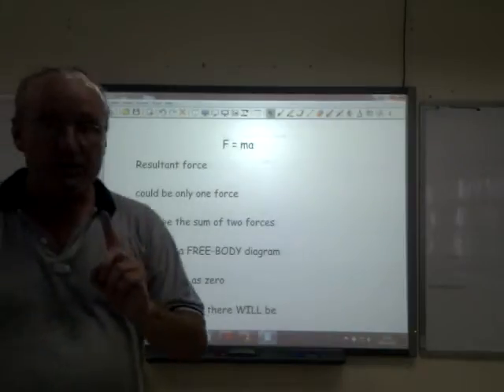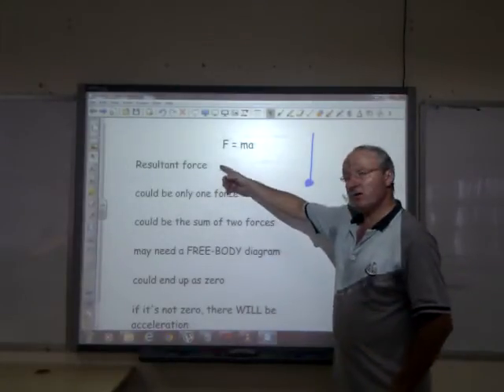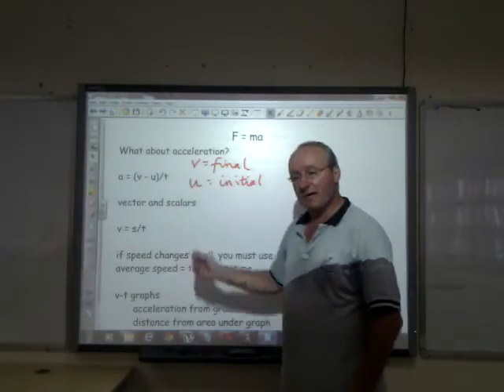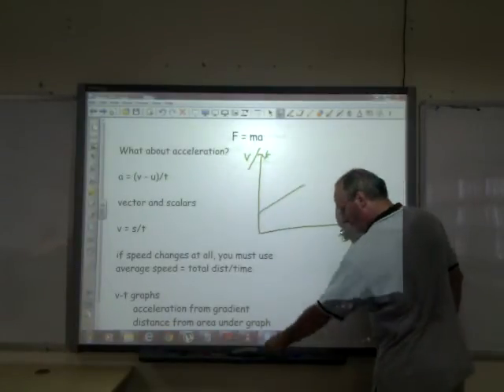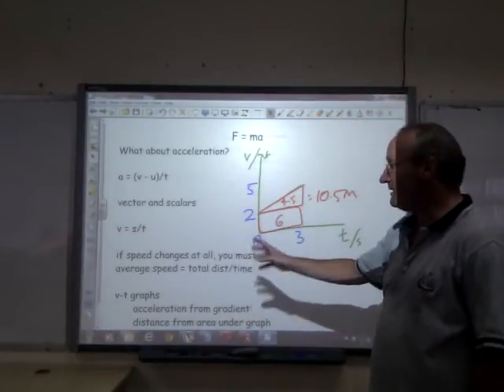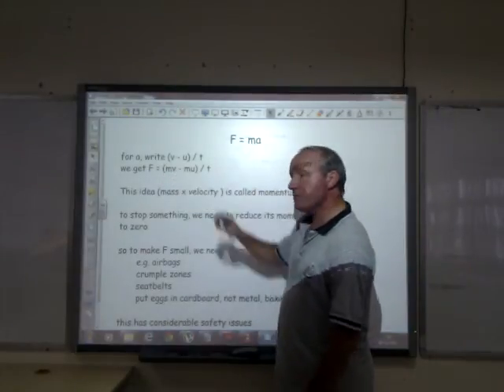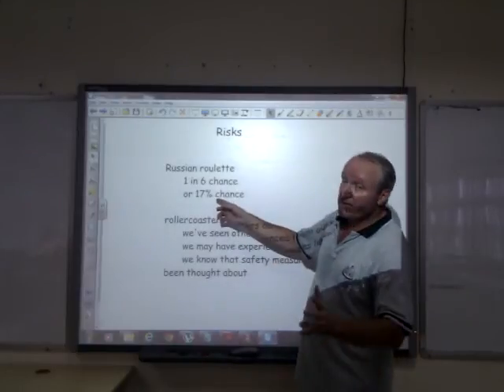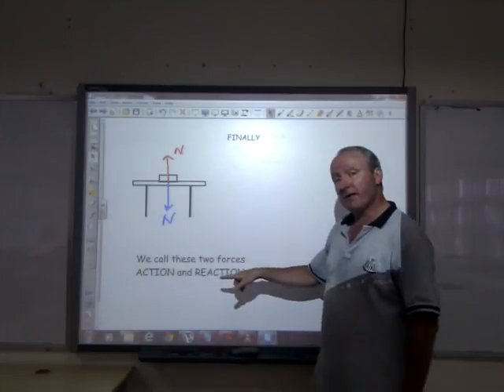Unit 9 for Ploy etc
Quick summary of Unit 9 additional science